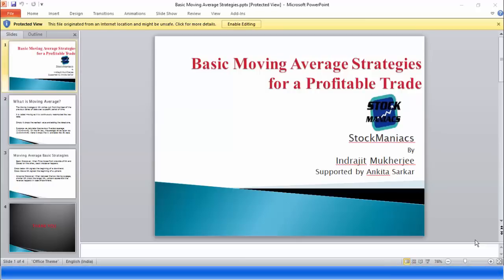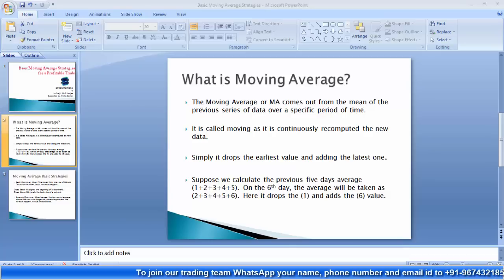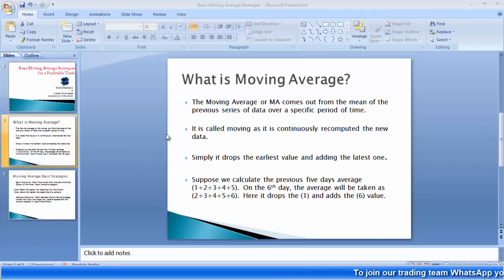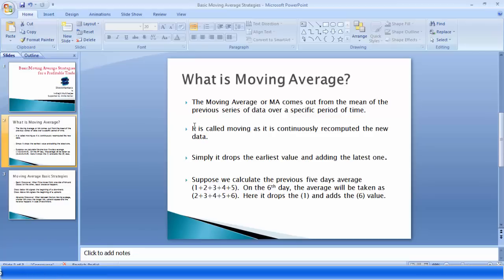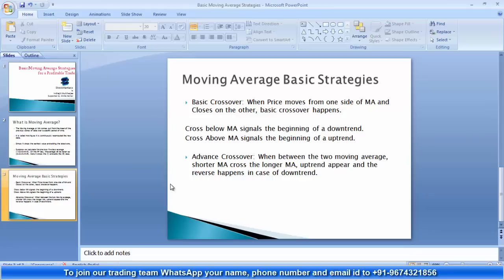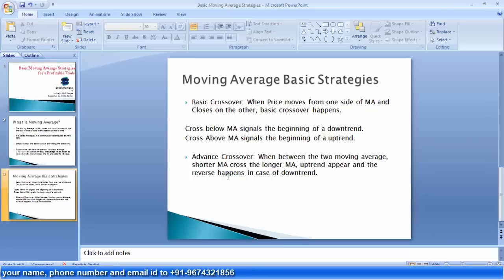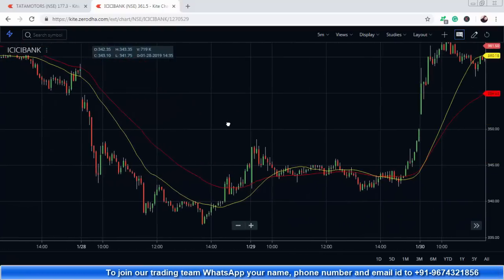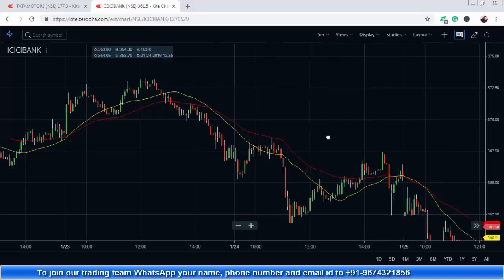Basic Moving Average Strategies for a Profitable Trade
If we spilt the term moving average or MA into two different segments, they carry the exact meaning of it. Basically, Moving Average is the average movement of previous price series. As it is recomputed new data and drops the earlier value, it is called moving. Generally, closing price is taken for MA calculation. Among many of the MA subdivision, two are main SMA (Simple Moving Average) and EMA (Exponential Moving Average). SMA forms by the simple average of a security over a specific period of time while EMA gives greater weightage to the recent prices. In this video, you will get to know some of the profitable Moving Average Strategy such as basic crossover, advanced crossover, bounce strategy, support-resistance etc. By applying this basic Moving Average Strategy one can easily make a profitable trade. Traders mainly apply MA to identify the trends, whether it is up or down. Apart from this, it helps for the quality of filtering out the noise.

You can also join in my trading team by opening a trading and demat account under me in Zerodha.

Tools Used In This Video